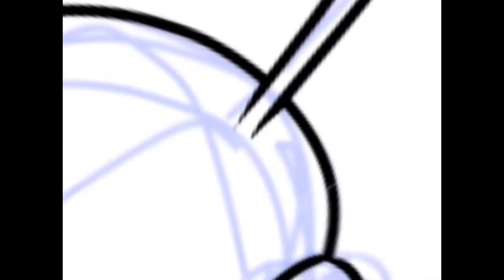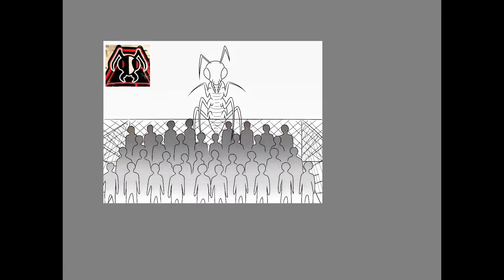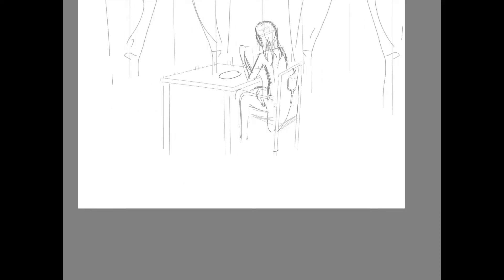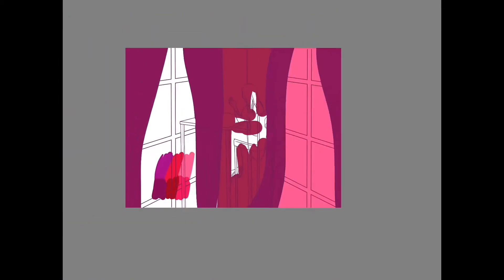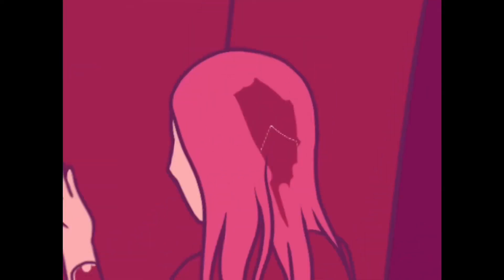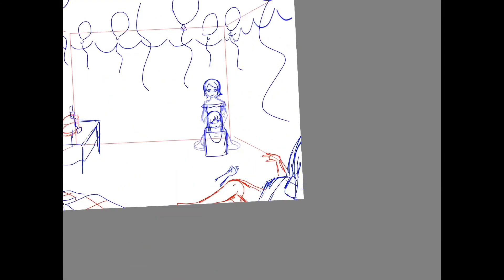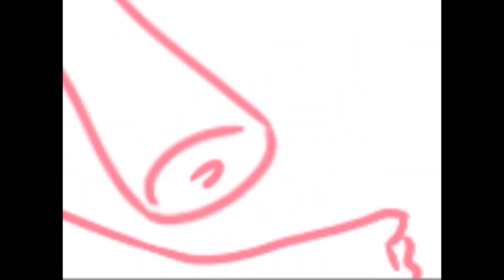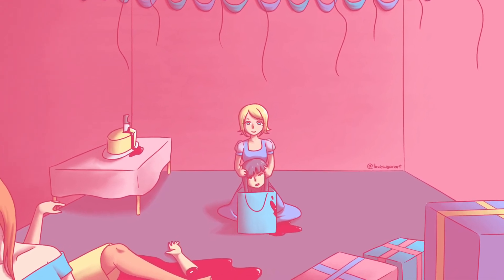Artist Draws Literal Illustrations of Band Names !